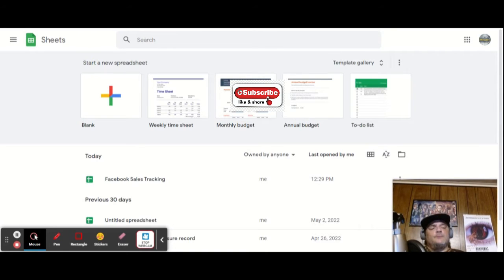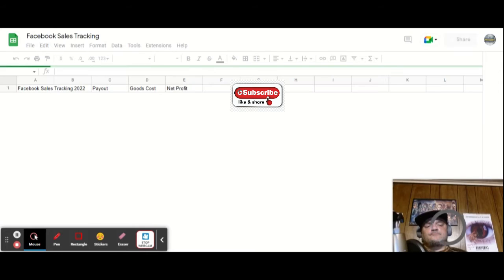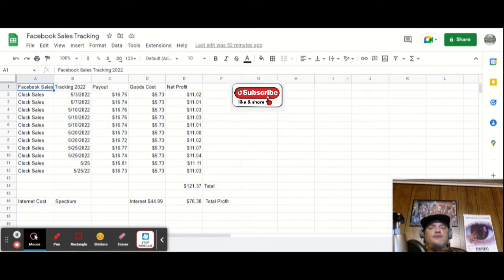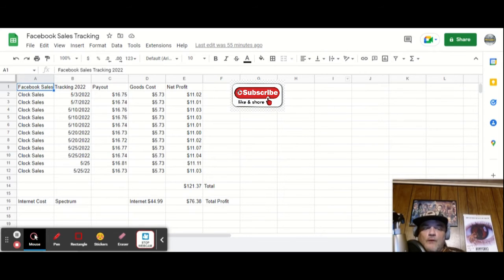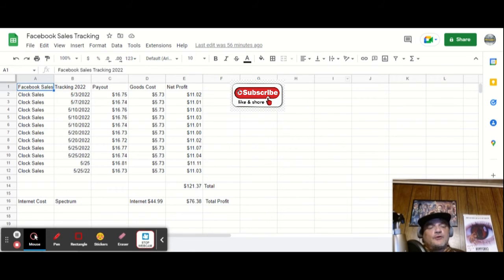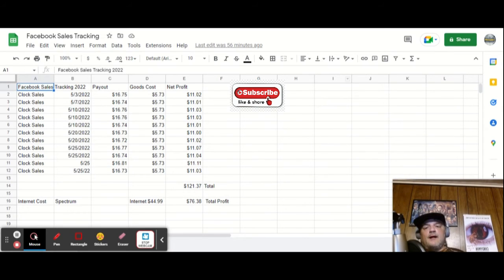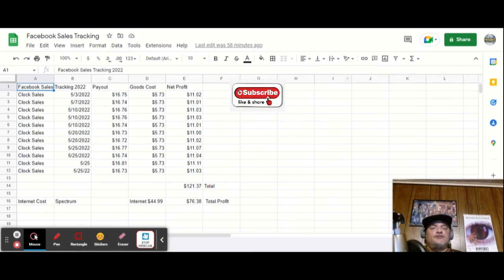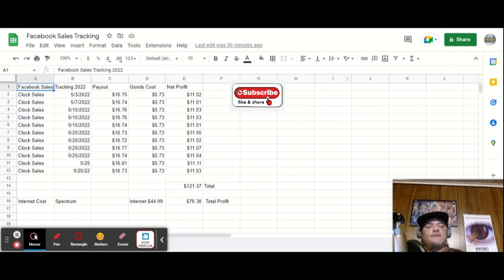Free Online Sales Tracking Google Sheets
Go to Google Sheets Here